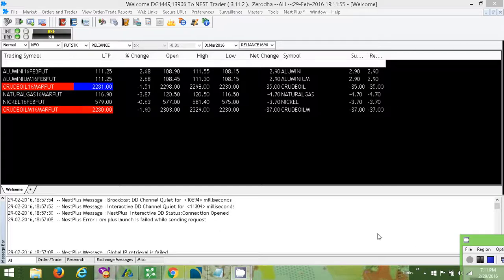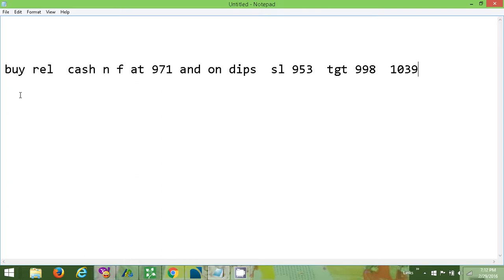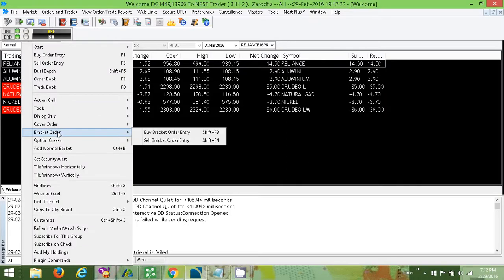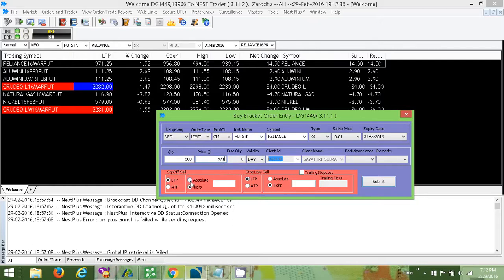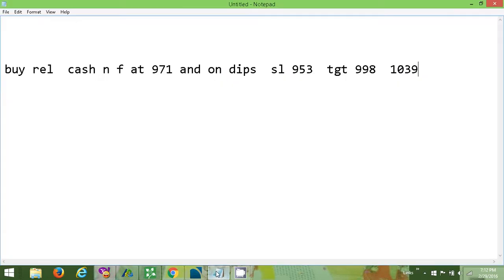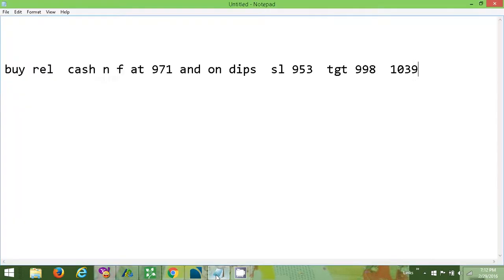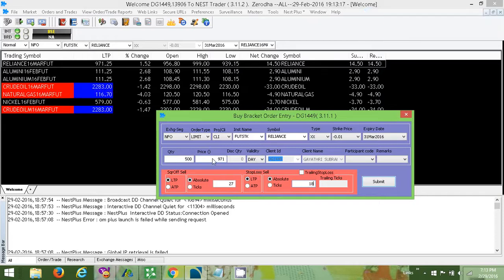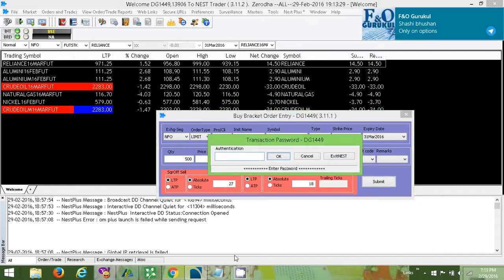Bracket Order at Zerodha Nest Trader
Hi all, learn how to place bracket order at Zerodha Nest Trader in just 2 minutes. If you have any question, please write in comment box.